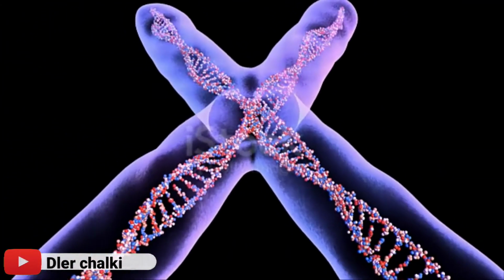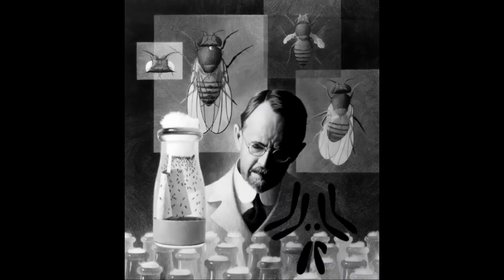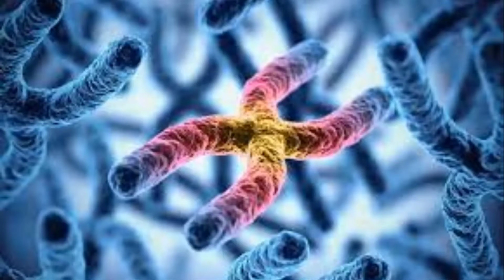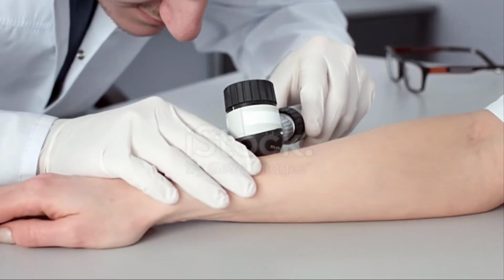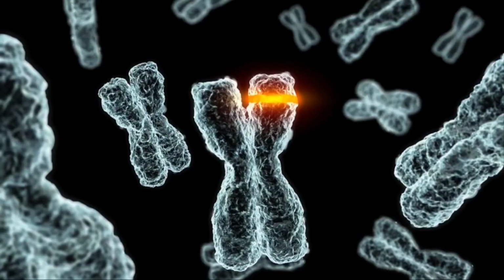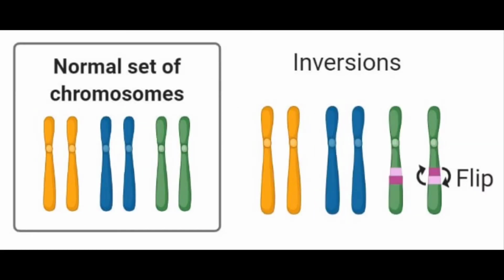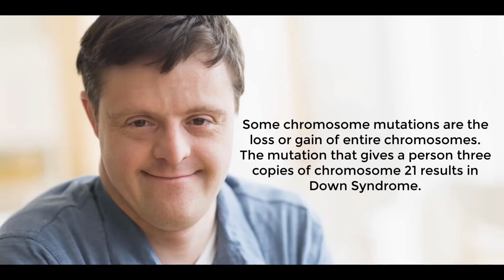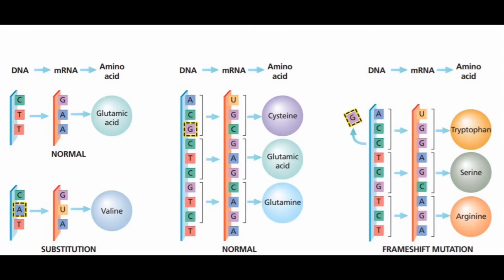Biology Chromosomes and Inheritance Part 2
chromosome mapping and mutations